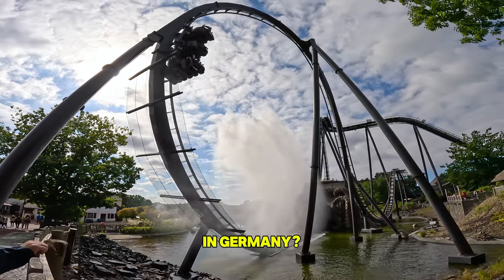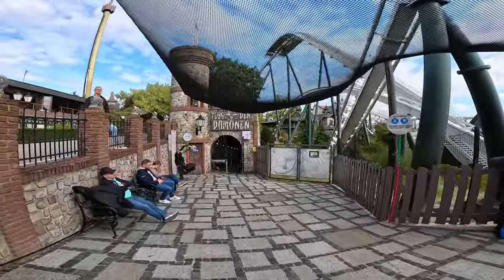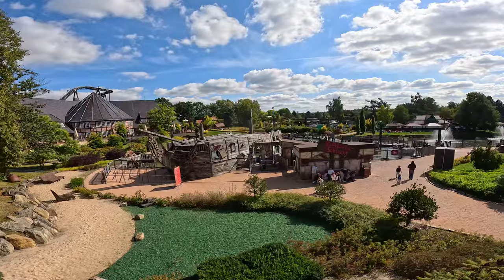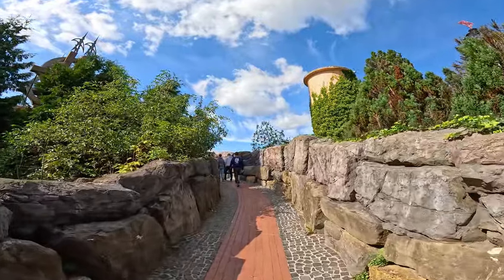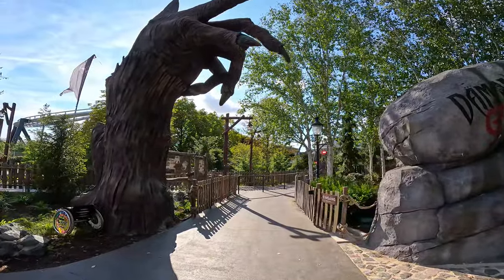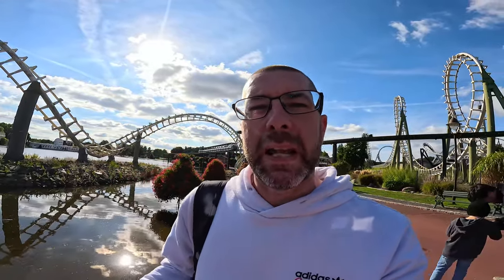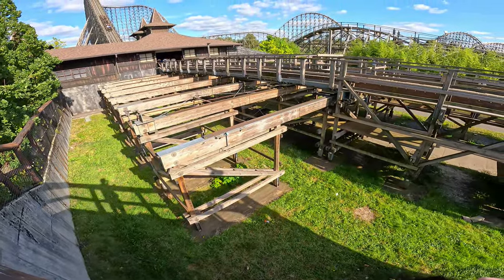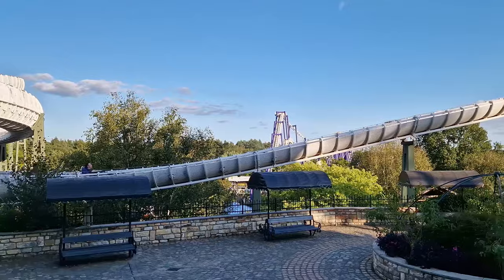MIND-BLOWING Rides at Heide Park Germany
Get ready to experience a Merlin theme park like never before in this action-packed Heide Park VLOG! Join me as I explore Germany's largest theme park, giving you a balanced and honest review of its top attractions, roller coasters, and immersive theming. From the legendary Colossos wooden coaster to the high-speed thrills of Desert Race and the chilling dive of Krake, Heide Park has something for everyone.

But that's not all! I also check out fan-favorite rides like the spine-tingling Flug der Dämonen, the interactive Ghostbusters 5D experience, and the NEW creepy, atmospheric Dämonen's Gruft dark ride. Whether you're into epic coasters or immersive rides, I cover it all.

In this VLOG, I share my firsthand experience, offer tips for navigating the park, and provide a balanced take on whether Heide Park lives up to the hype. If you're planning a visit or just want to relive the magic, this video is for you!